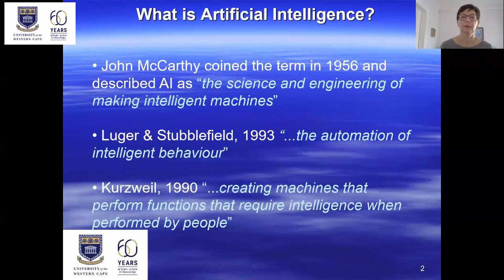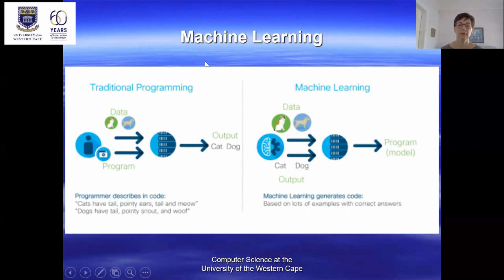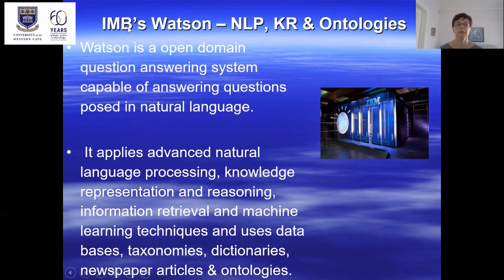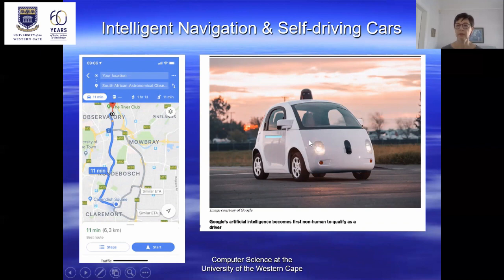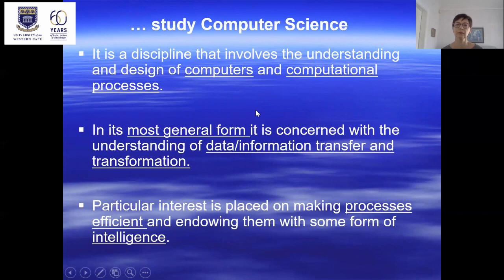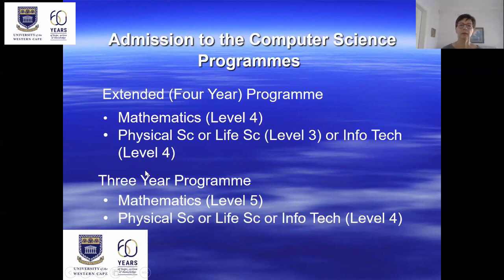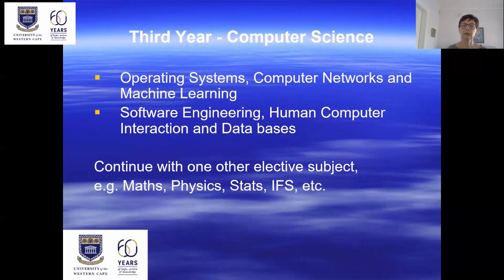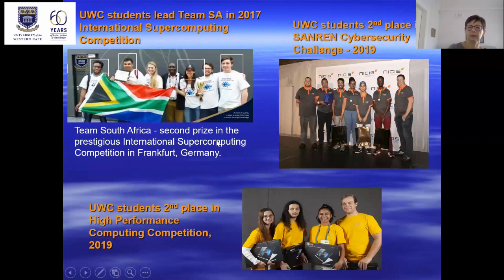PROF LOUISE LEENEN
Artificial Intelligence